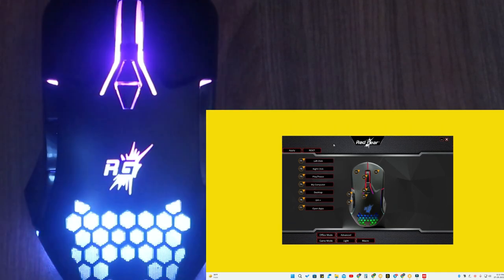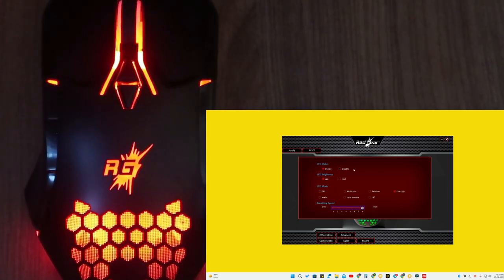How to use extra buttons on gaming mouse | RedGear A15 Gaming Mouse Review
In this video, let's have a look at RedGear A15 Gaming Mouse Unboxing, Review, and its features also, as to how to use extra buttons on gaming mouse in both mac & windows based laptops & PC.

RedGear Gaming Mouse